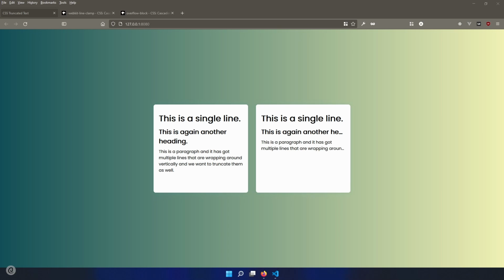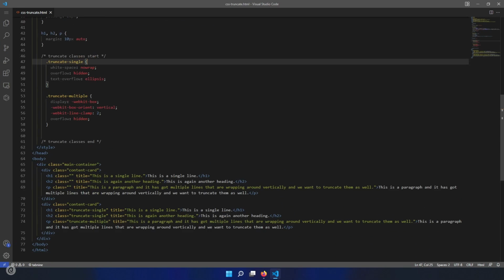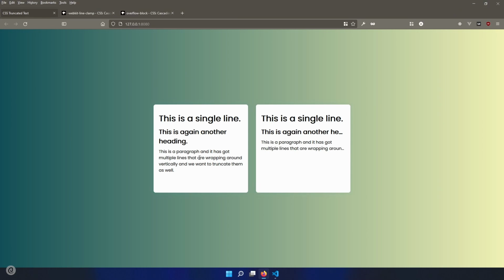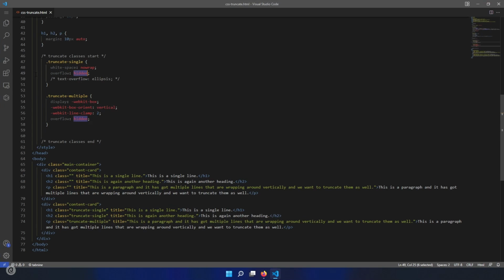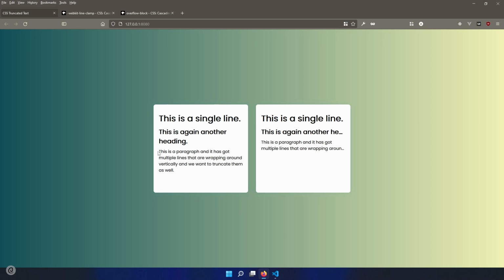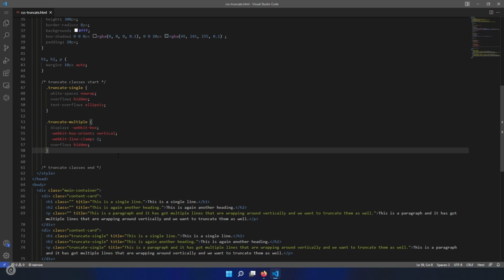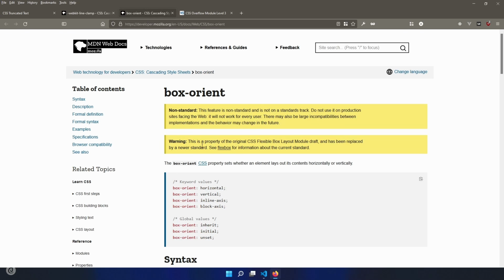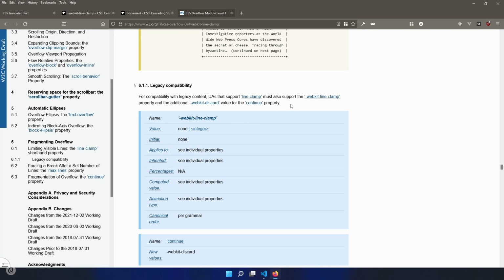CSS Truncate Text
The Elmnt Show
Random Code Series

Ep-01 - Truncate text CSS